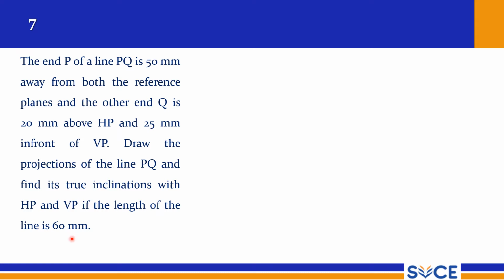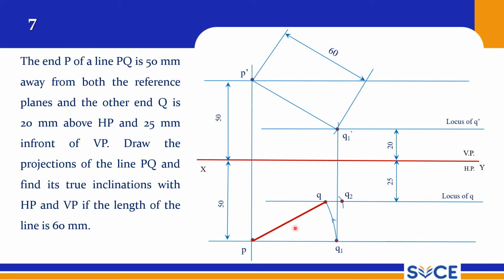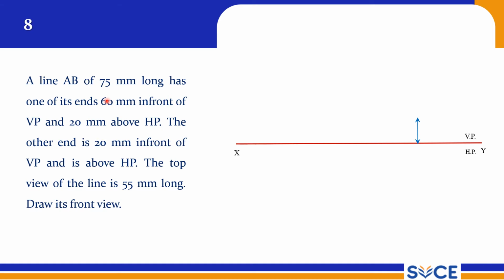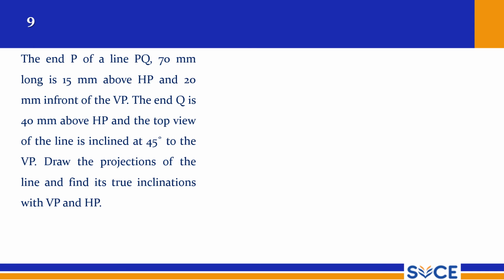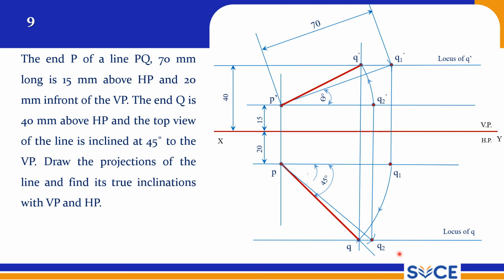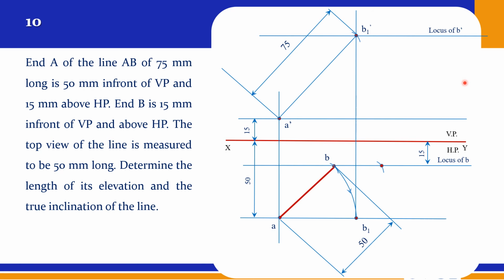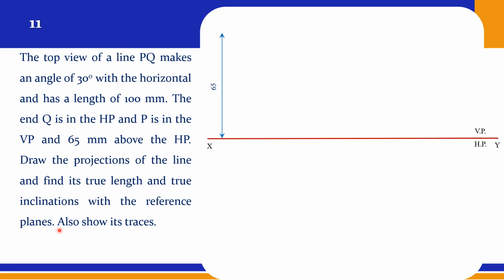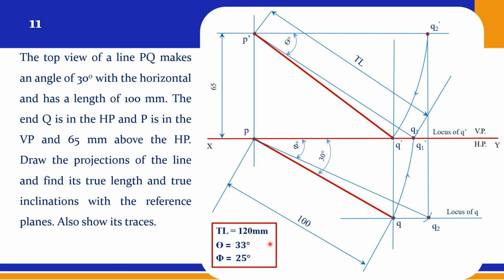UNIT II Projection of Straight lines Special Cases 3 of 8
ME22251 - TECHNICAL DRAWING
SVCE